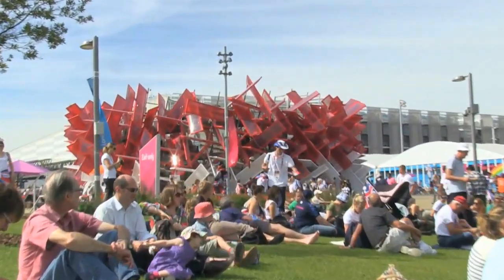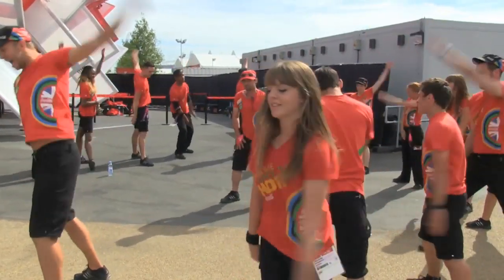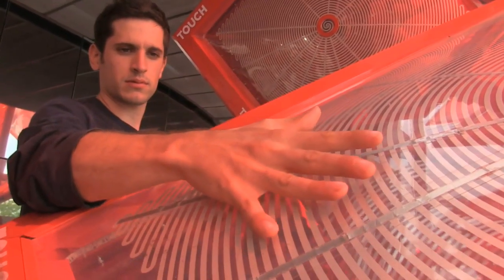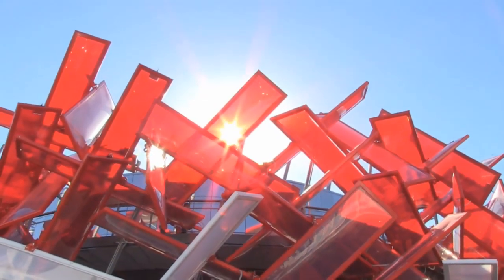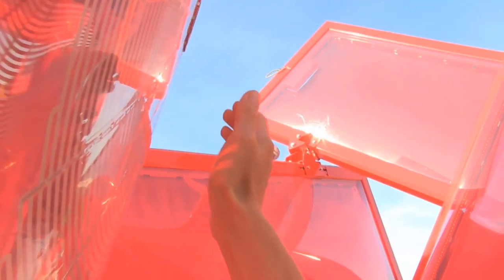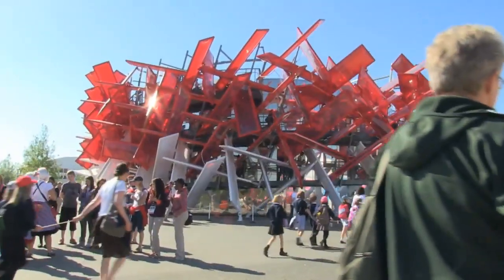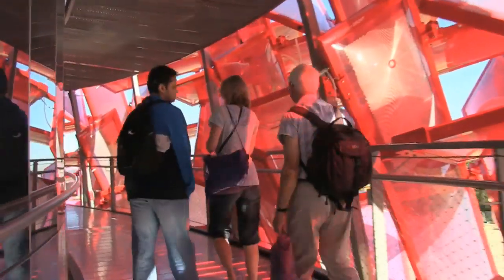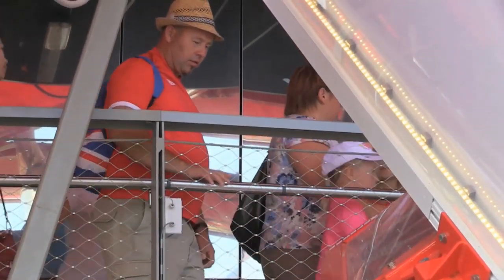Coca-Cola Beatbox Pavillon - Olympic Games London 2012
During the London 2012 Summer Olympic and Paralympic Games, sponsor Coca-Cola presented the 'Beatbox' pavilion in the middle of the Olympic Park. The arena combined architectural design and sound technology to produce an "artwork" where guests could walk in and create music. 230 red and white translucent synthetic cushions -- 40 of them sound-emitting and touch-sensitive -- were developed to make up the interactive façade of the pavilion. Through sound, vibration and LED light activation, visitors experienced the immediate tonal, tactile and visual feedback.
iart interactive ag developed this "musical instrument" from proof of concept to solution in close collaboration with the architects, the sound designers and the general contractor Nüssli. The task included the design of the loudspeakers, the development of sensors sensitive to distance, velocity and touch, the implementation of an IT based control system, the lighting design, the design of the interactive cushions as well as the system development.